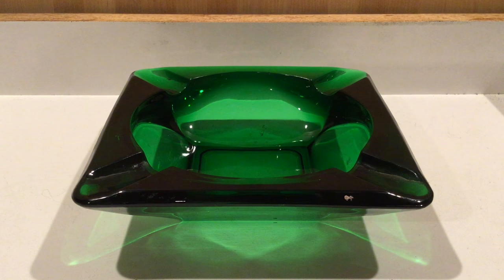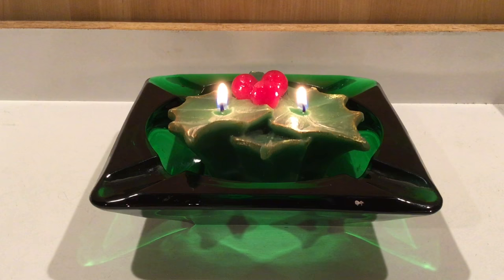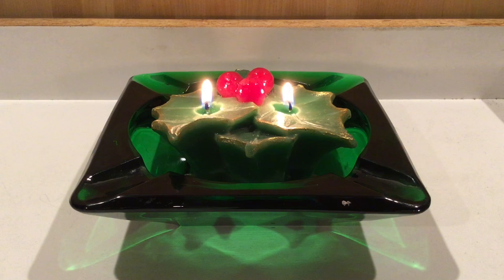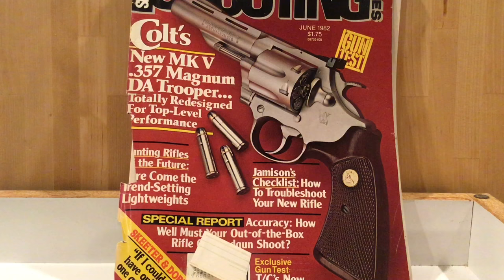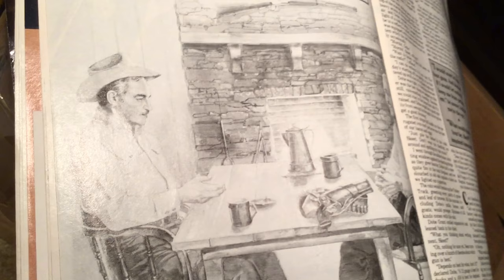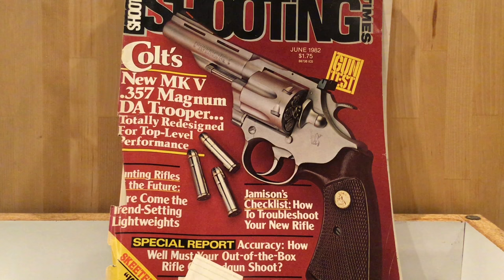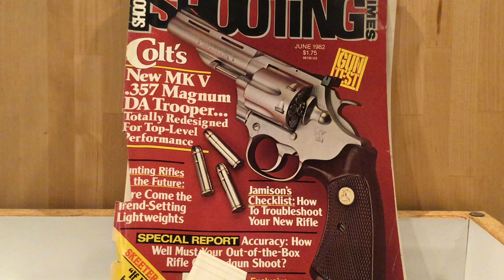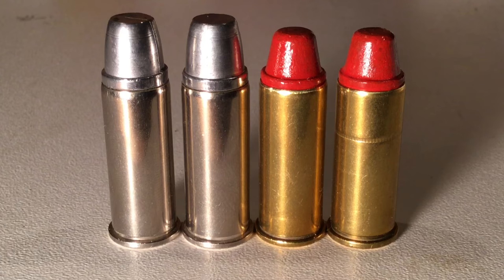Firearms Trivia - What Are Skeeter Loads?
When we say Skeeter Loads, that has specific meaning for shooters who appreciate the 44 Special...